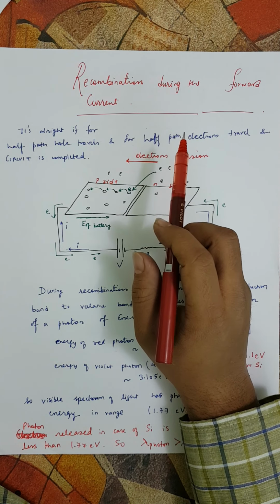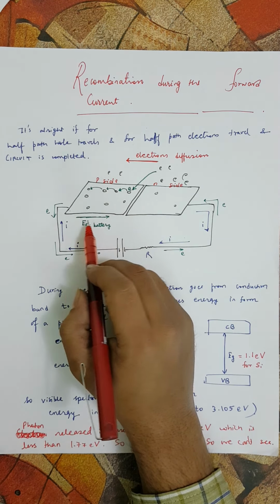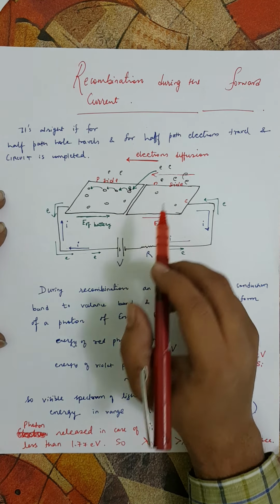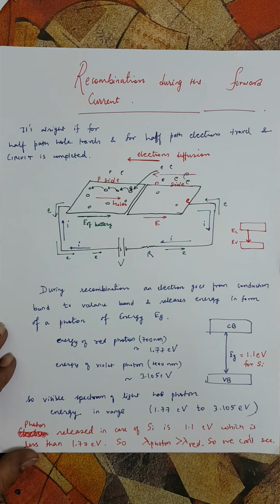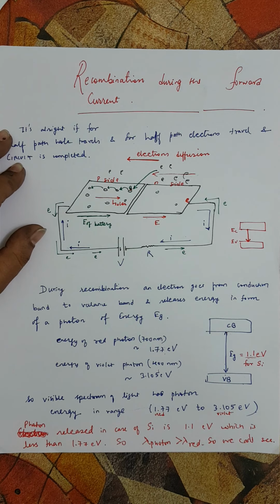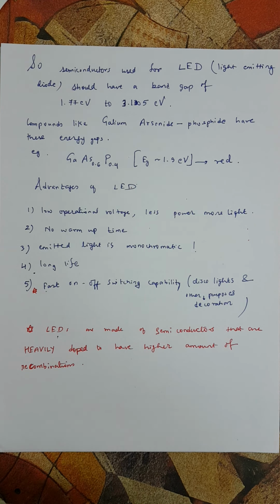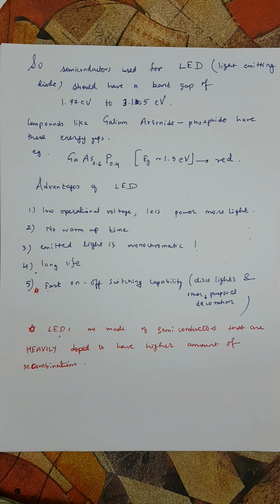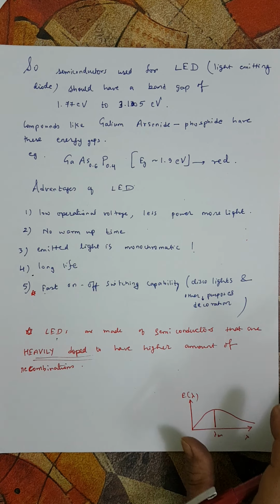semiconductors lecture 4 part 1